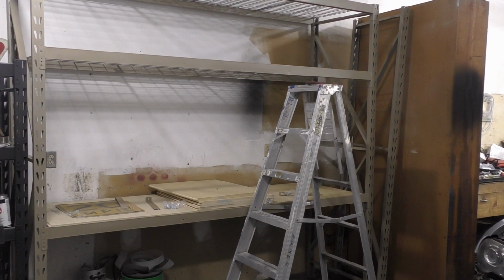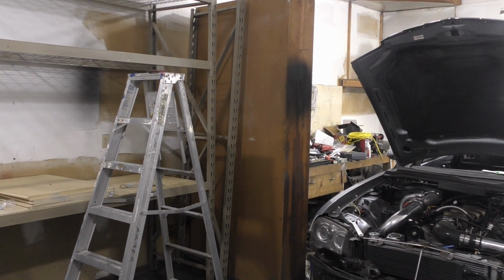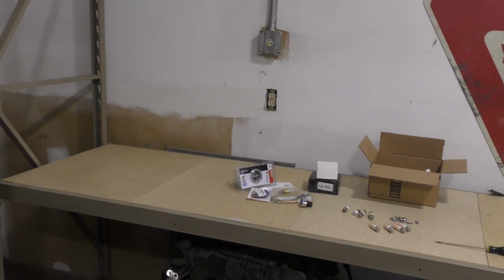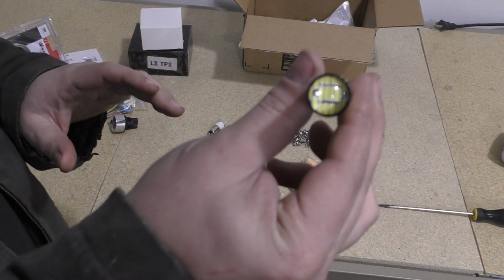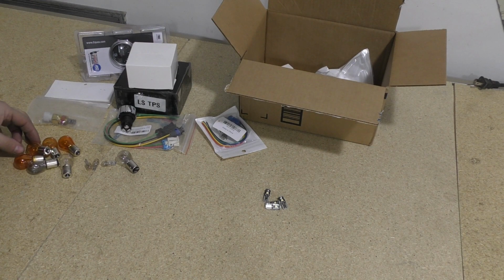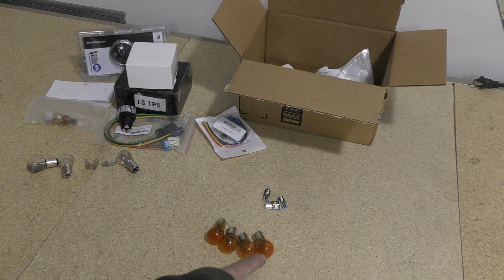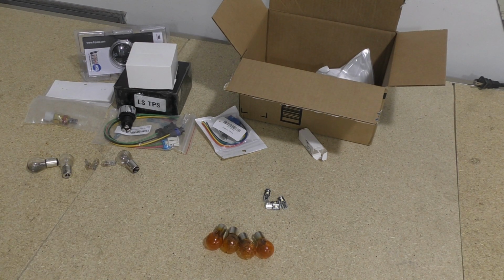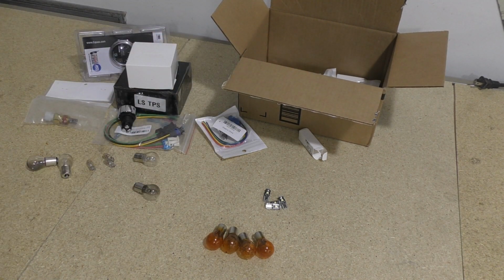V8 Crossfire Project: LEDs and Garage Organization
The garage was in dire need for organization, so I get started on that until the crossfire's led bulbs show up for a quick install.